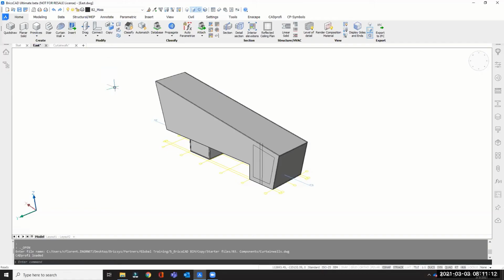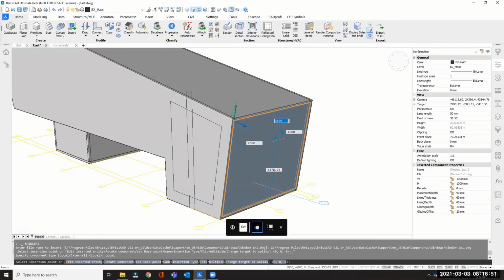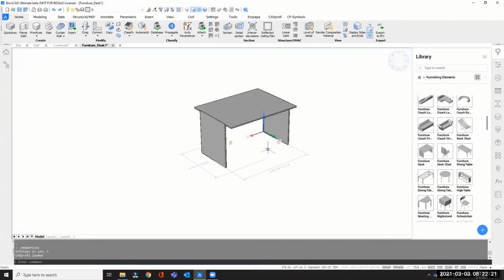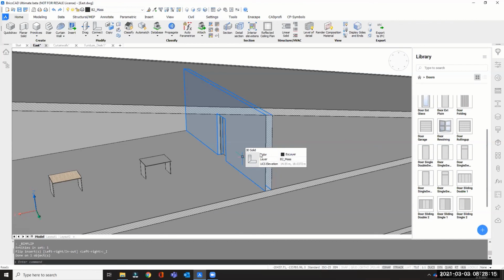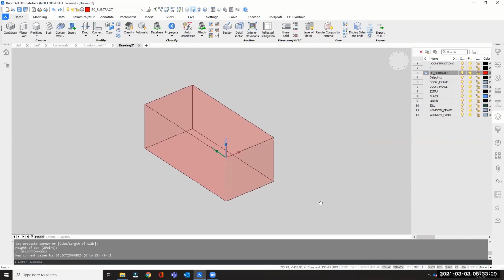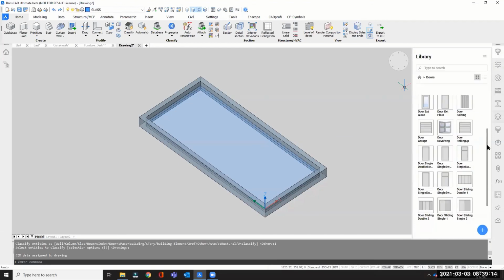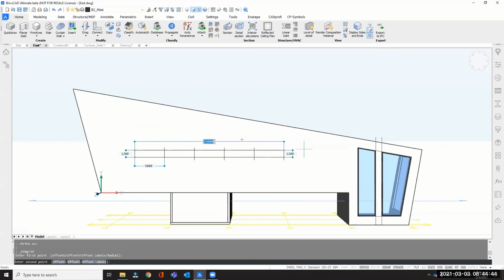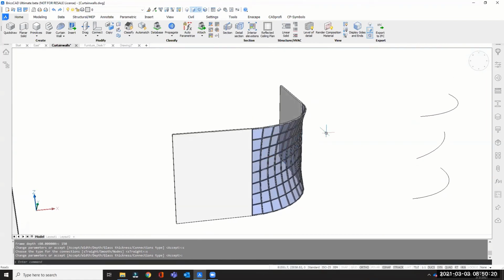BIM PART 3 - COMPONENTS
The video shows the basics of using Components in the BIM model. (It was taken from reseller training sessions however, I still think it is going to be helpful to anyone wanting to use the BIM software)